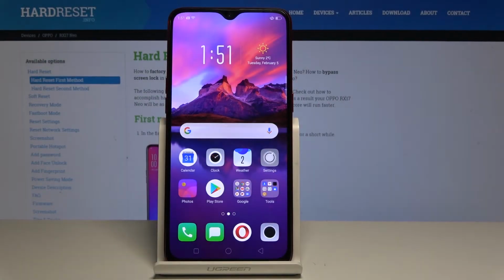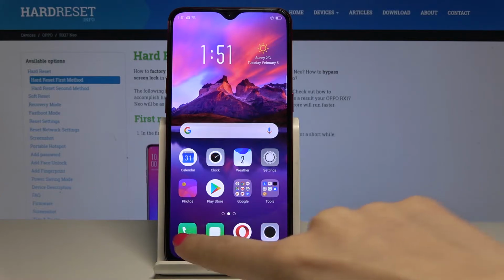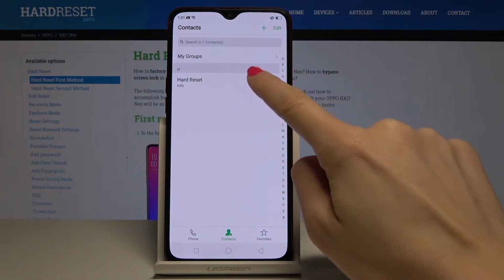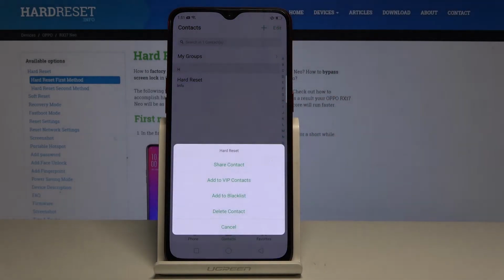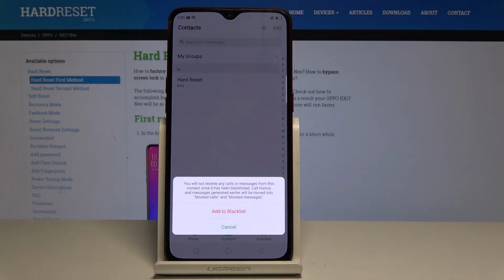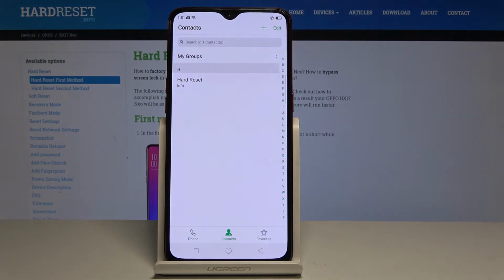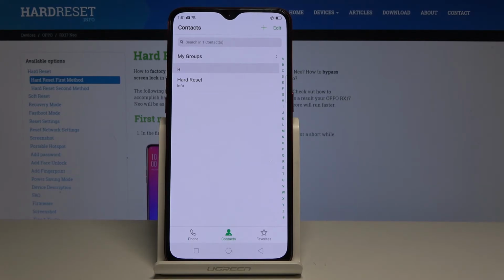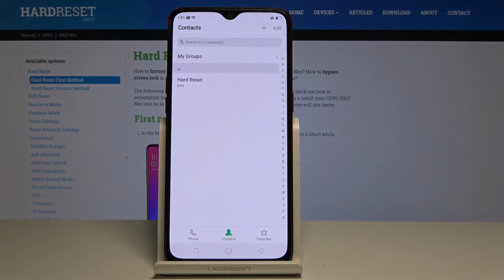Oppo RX17 Neo Block Number / Create Blacklist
You are mad because a lot of telemarketers calls you or strangers texting? Fortunately, we prepared an easy solution for your problems. Check out our tutorial above and block any calls or messages from the number which you will add to blacklist.

How to block a number in OPPO RX17 Neo? How to block a call in OPPO RX17 Neo? How to block texts in OPPO RX17 Neo? How to create a blacklist in OPPO RX17 Neo? How to block messages in OPPO RX17 Neo?